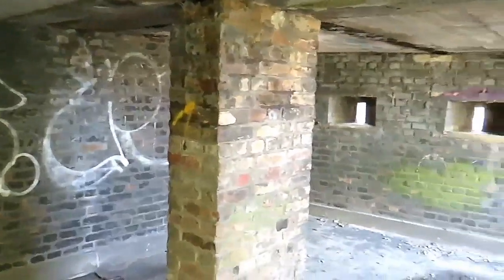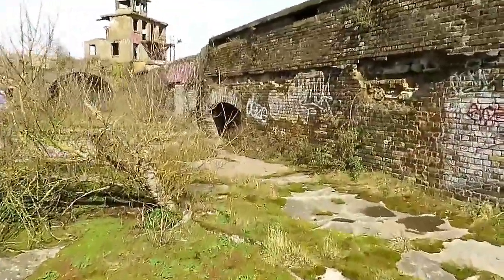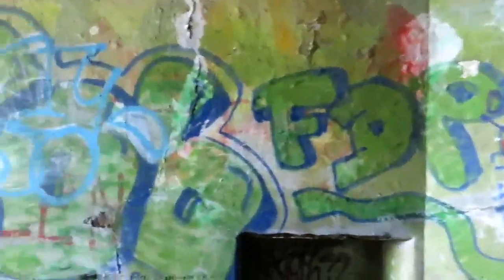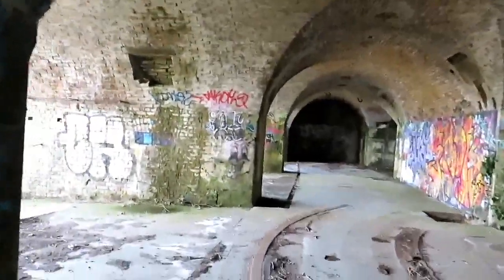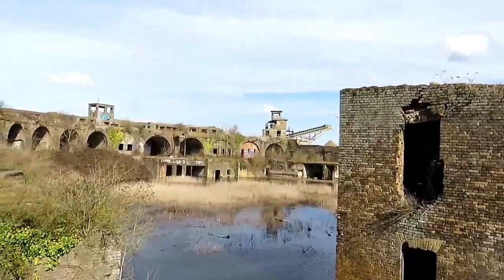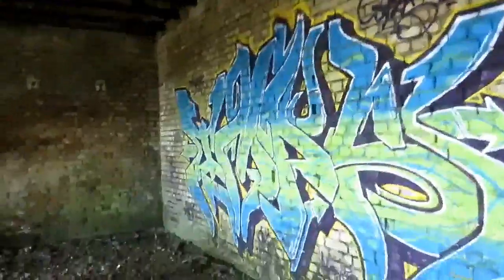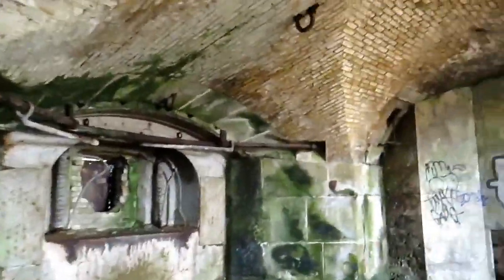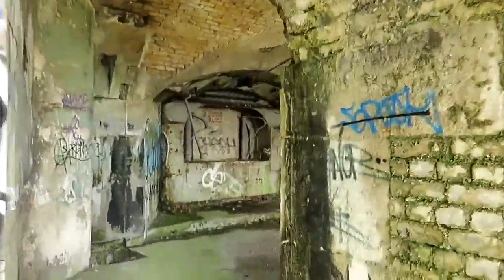Cliffe Fort Part 2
Cliffe Fort is a disused artillery fort built in the 1860s to guard the entrance to the Thames from seaborne attack. Constructed during a period of tension with France, it stands on the south bank of the river at the entrance to Cliffe Creek in the Cliffe marshes on the Hoo Peninsula in North Kent. Its location on marshy ground caused problems from the start and necessitated changes to its design after the structure begin to crack and subside during construction. The fort was equipped with a variety of large-calibre artillery guns which were intended to support two other nearby Thamesside forts. A launcher for the Brennan torpedo—which has been described as the world's first practical guided missile—was installed there at the end of the 19th century but was only in active use for a few years.

Cliffe Fort saw about 60 years of usage as an artillery fort, from its completion in 1870 to its disarmament in 1927. It was repurposed during World War II to serve as an anti-aircraft battery on the approaches to London. The fort's military career ended when it was sold off after the war to the owners of a neighbouring aggregates works. Today it lies derelict, overgrown and heavily flooded. It is not accessible to the public and is in a poor and slowly deteriorating condition which has led it to be listed as an "at risk" heritage asset.